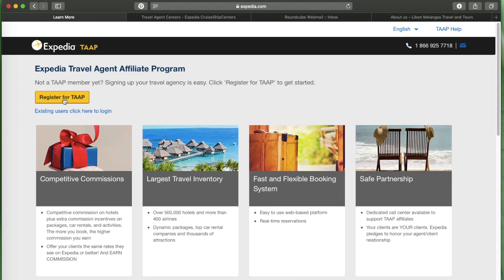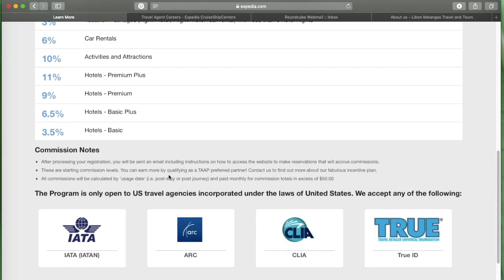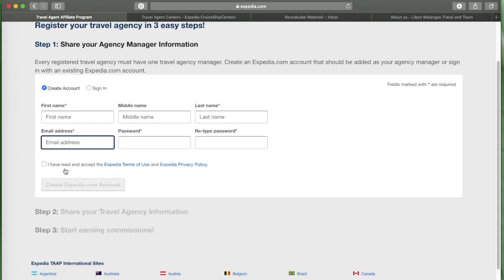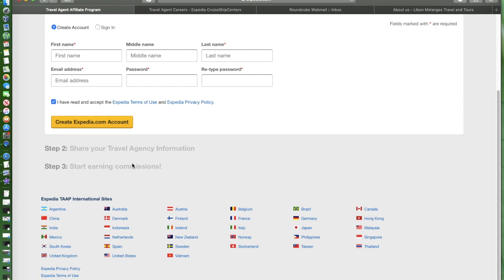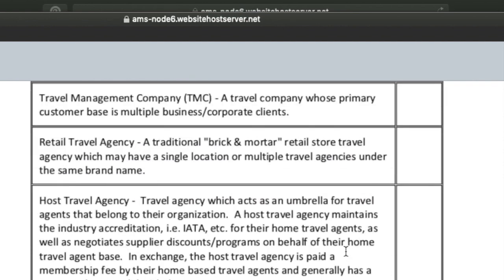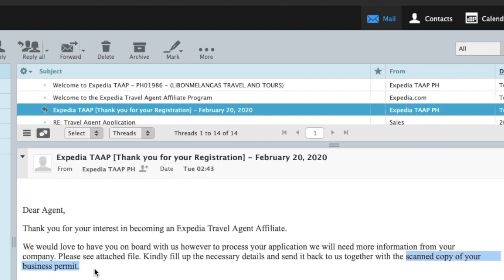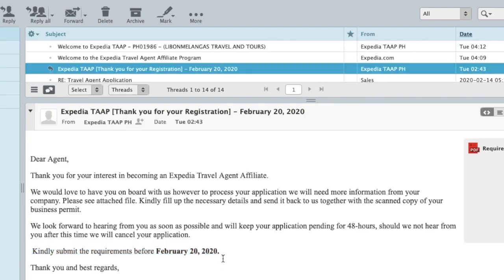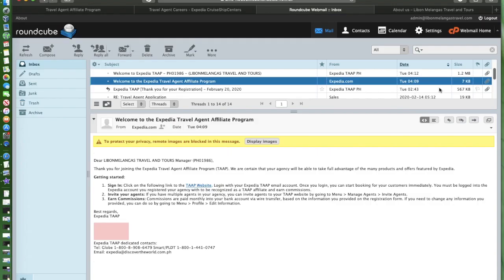How to Become a TRAVEL AGENT AFFILIATE PARTNER of EXPEDIA for Travel Agency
Hey everyone, another video on How to be part of Expedia's Travel Agent Affiliate Program or TAAP for Travel Agency. Happy Learning! You're welcome!

An SAP SF Consultant at IBM Philippines. A TravelPreneur, owned and managed “Libon Melangas Travel and Tours I create travel related contents, tutorials on how to start a Travel Agency business, tutorials on how to build a DIY website, lifestyle and travel blogs/vlogs. Feel free to navigate my playlist, I have segregated all my videos based on topics. Thank you!

How to Book and Earn via KLOOK Affiliate Partner account | KLOOK FAQs | System TOUR (TAGALOG) -

How to become a Travel Agent of Via.com in 2019 - For Travel Agency | Quick Via.com System Tour

How to Become an Agent/Affiliate of Klook in 2019 for FREE for Blogs, Websites and Travel Agency

How to Become an Affiliate Partner of Agoda in 2019 for FREE for Blogs, Websites or Travel Agency

How to Become an Affiliate Partner of Booking in 2019 for FREE for Blogs, Websites or Travel Agency